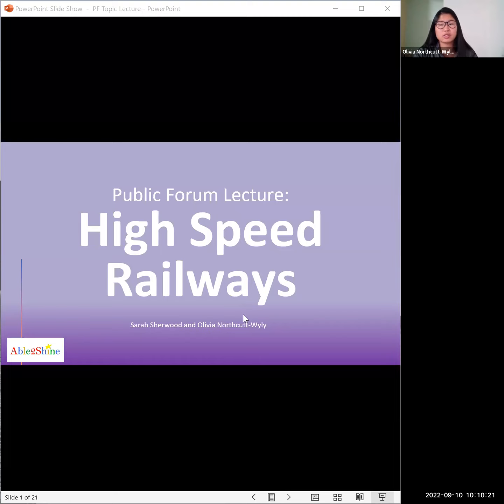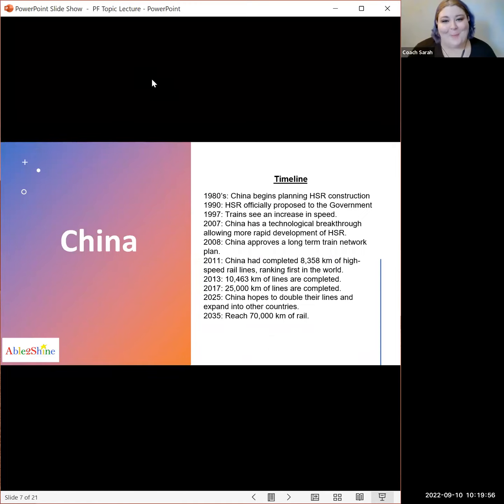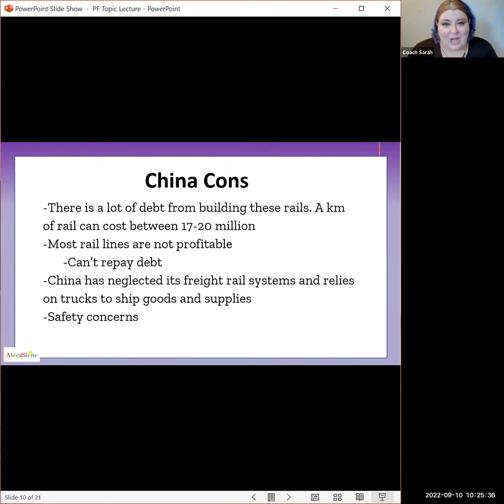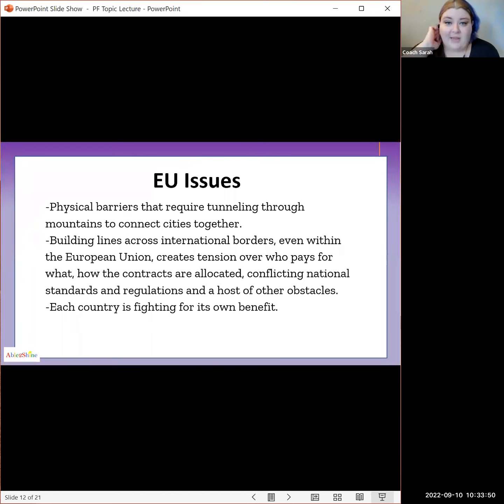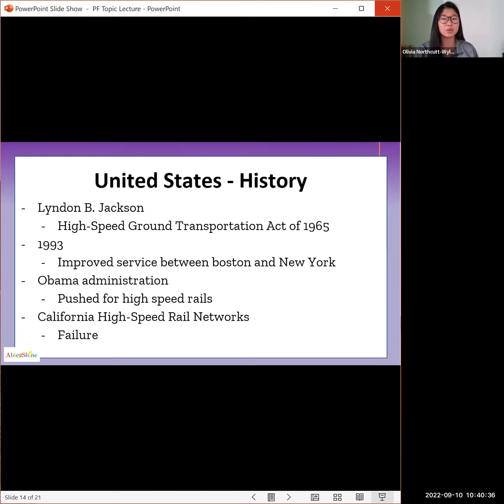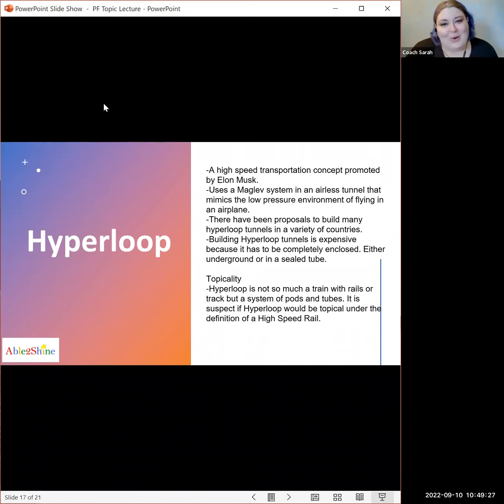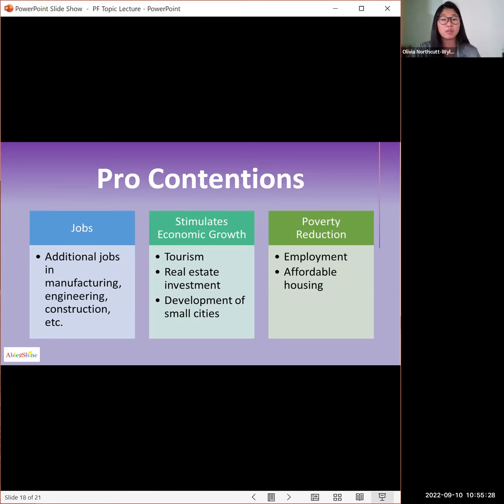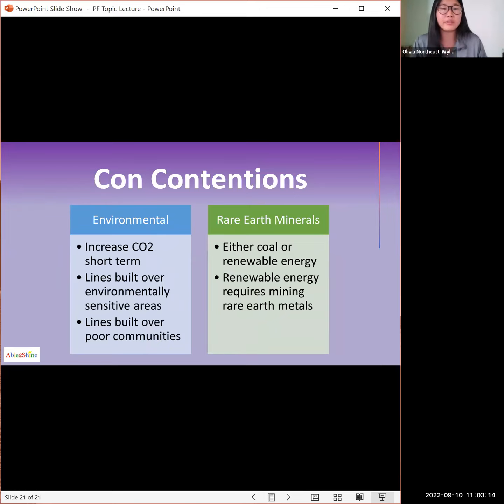A2S Mini Talk - Class 1: Introduction to Public Forum